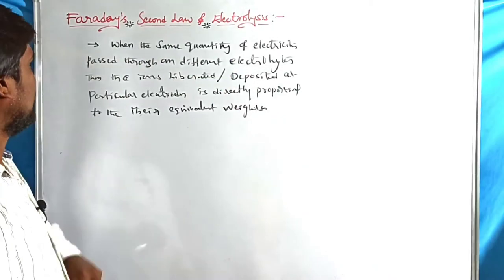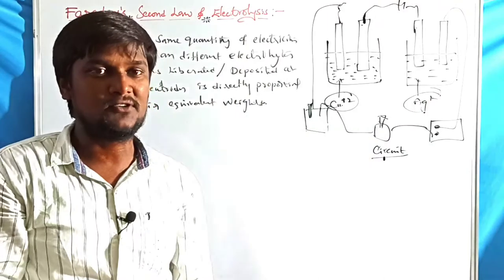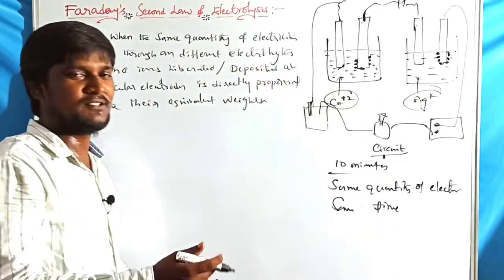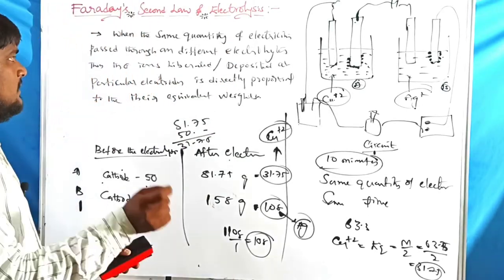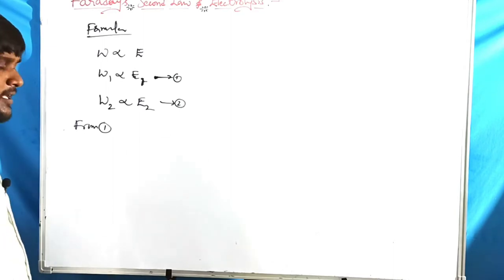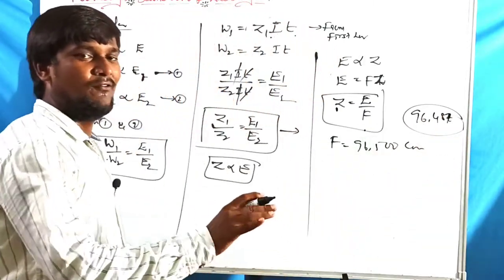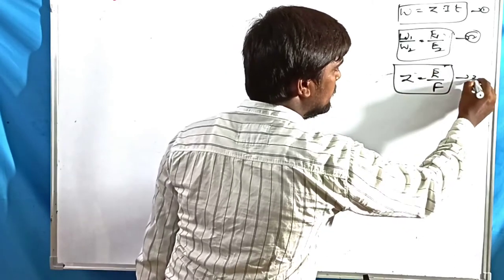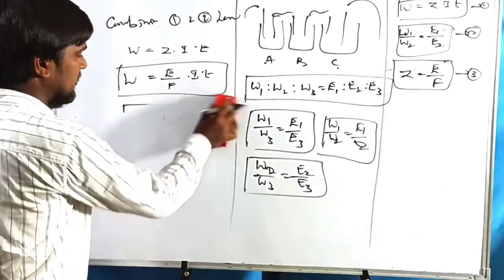Faraday's Second Law l Gaseous electrolyte method l Rpb Resonance-IIT-JEE, NEET,CSIR-NET,GATE,JAM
In this video, i am giving complete concepts of Faraday's Second law and its derivation.